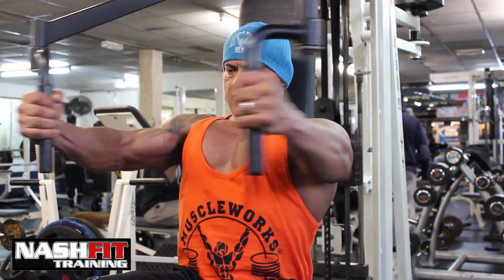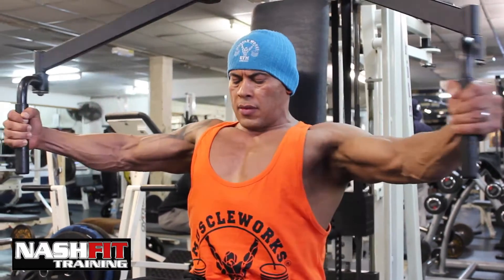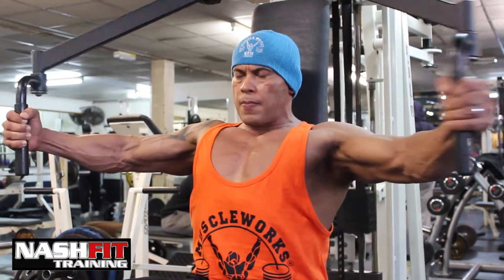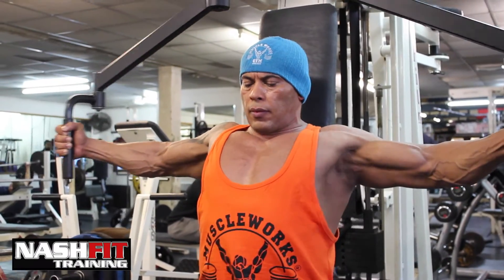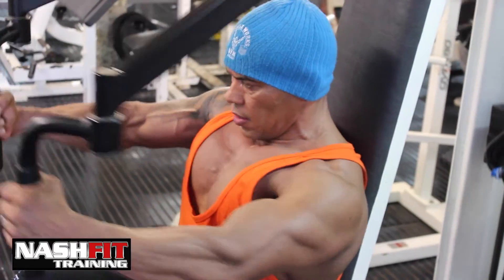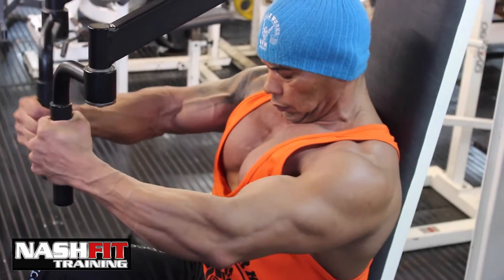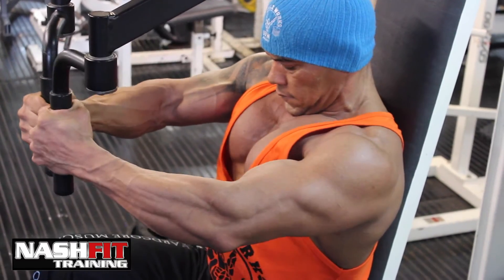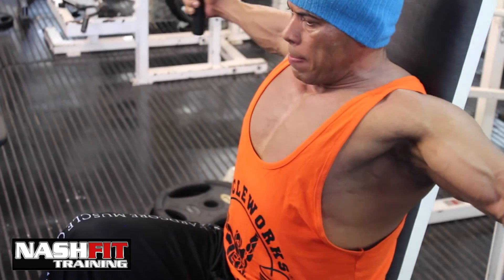PECK DECK FLYES with IVAN de SILVA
Isolating exercises for chest are usually underestimated. The truth is that by isolating your chest muscles you can engage more muscle fibres and even stress your chest more, hence more growth! Peck Deck Flyes is unique exercise which like no other allows you to keep constant tension during the whole set! Much better than dumbbell flyes, this exercise can eventually completely change the size of your chest! All you need to know about effective training systems and a diet that will help you build muscle, lose body fat and improve your body composition you will find in Dr. Nash Jocic's E-books 'The Ultimate Nutrition', 'Feed The Muscle Not The Fat', 'Weight Training' and 'Build Muscle Burn Fat' available on his